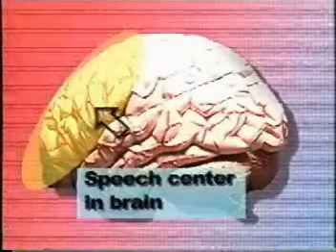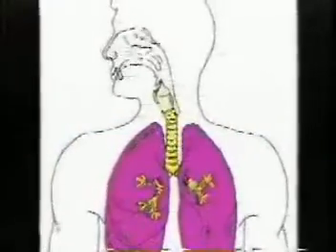Speech and Language Disorders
Video on speech and language disorders